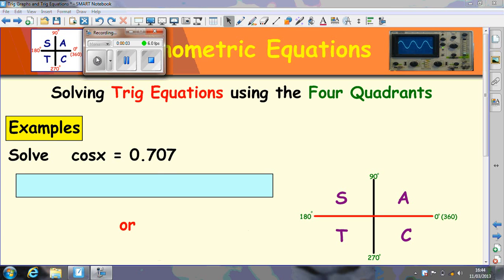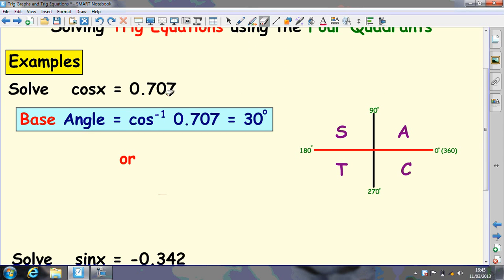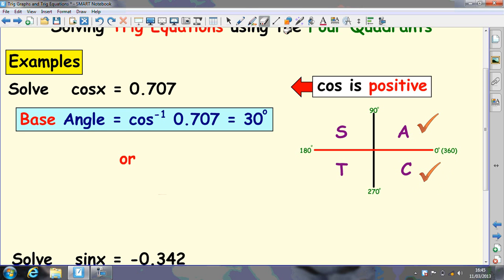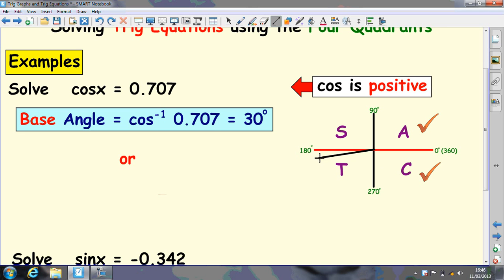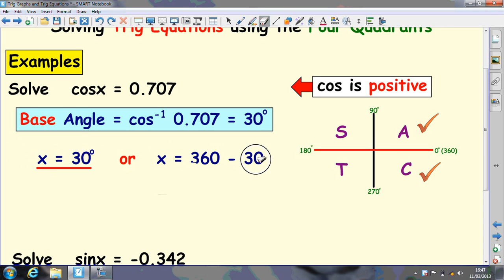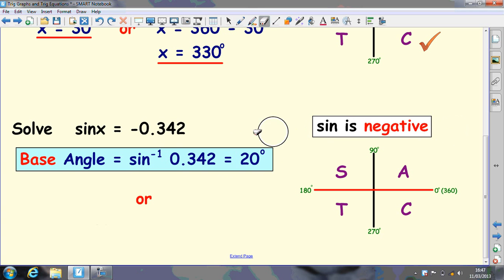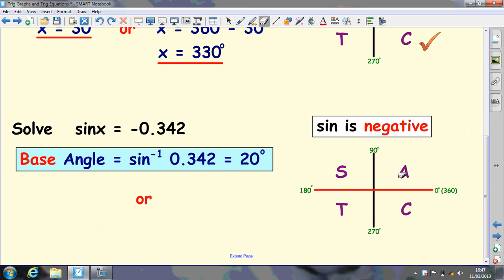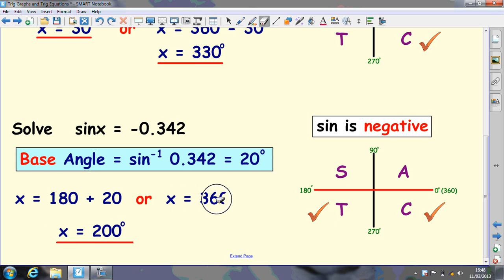Trig Equations 5